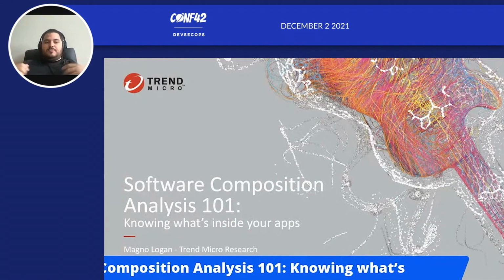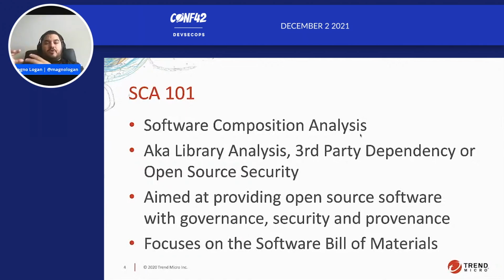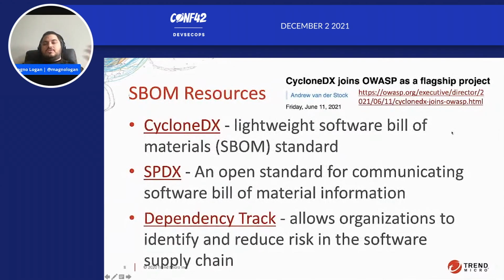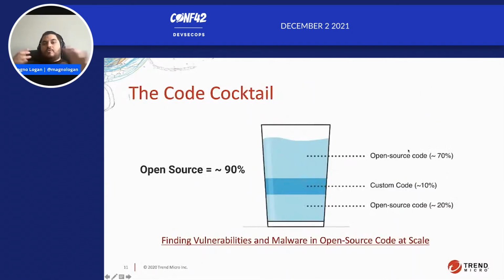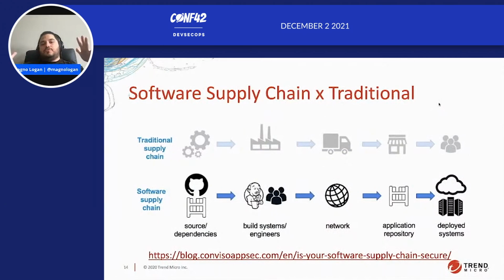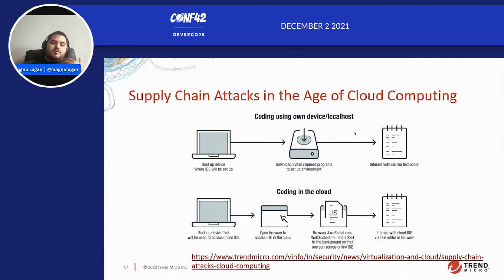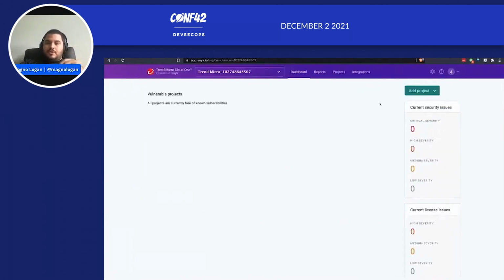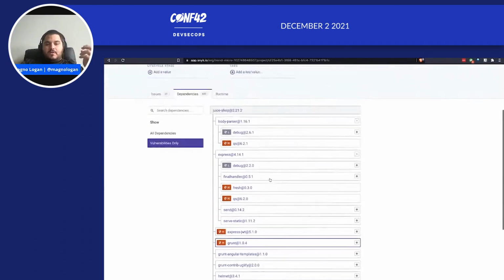Software Composition Analysis 101: what’s inside your apps | Magno Logan | Conf42 DevSecOps 2021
Magno Logan
Information Security Specialist @ Trend Micro

The term Software Composition Analysis (SCA) is relatively new to the security world. However, similar approaches have been used since the early 2000s to indicate security verifications on open source components. SCA has become an evolution of that. It is the process of identifying and listing all the components and versions present in the code, checking each specific service, and looking for outdated or vulnerable libraries that may impose security risks to the application.

Nevertheless, how do those SCA tools work, and how can they help identify and remediate open source libraries used in a codebase? This talk focuses on and explains to the audience how these tools work and the main information that these tools rely on, such as the application manifest, vulnerability data sources, and dependency metadata.

0:00 Intro
0:26 Talk